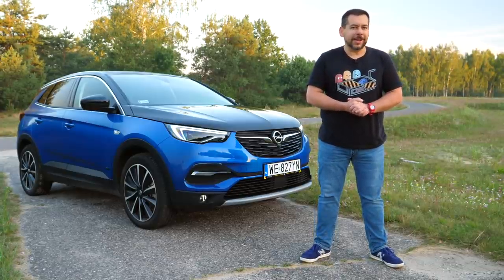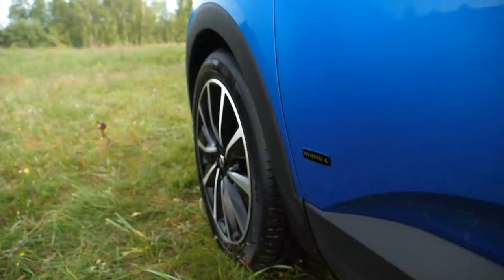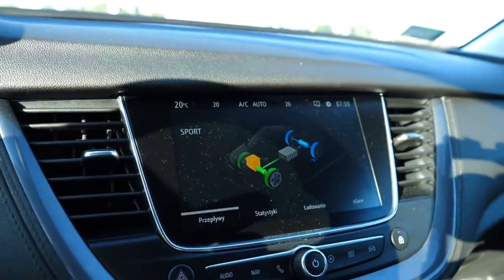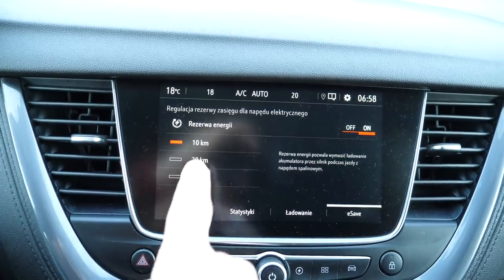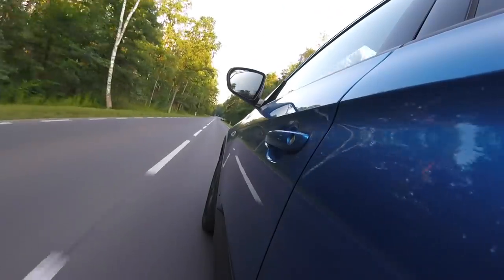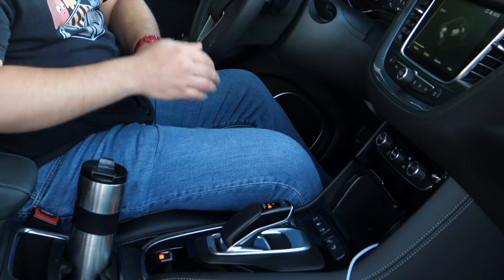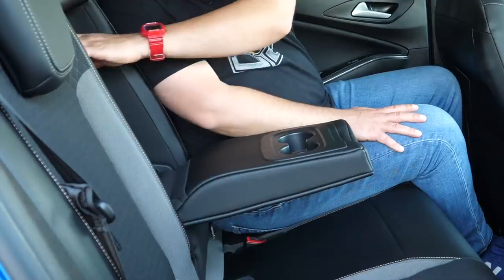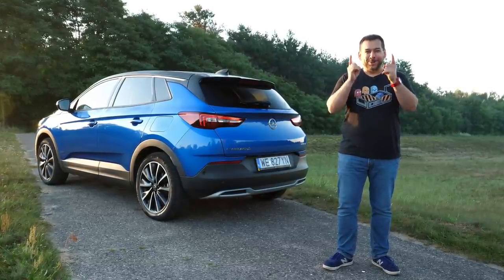Opel Grandland X Hybrid4 - 300 hp AWD PHEV SUV (ENG) - Test Drive and Review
Opel Grandland X Hybrid4 is a plug-in hybrid crossover with AWD. The car is built in cooperation with PSA, so underneath it shares components with the Peugeot 3008, Citroen C5 and DS7.

In 2017 the French car giant PSA ,which owns Citroen, DS and Peugeot, acquired Opel (Vauxhall) from GM. This made PSA the second largest car conglomerate in Europe after the Volkswagen Group. Since about then new Opel models were launched on the PSA platforms.

Built on the PSA EMP2 the Opel/Vauxhall Grandland X debuted at the 2017 Frankfurt Motor Show, and it is currently Opel’s largest SUV or rather a crossover. It replaced the Antara, which was also known as the Chevrolet Captiva.

The Opel Grandland X debuted with a PSA 1.2 litre 130hp petrol 3-banger, and a 1.6 120 hp diesel. Since then 1.6 diesel has been replaced with a 1.5 130 hp diesel, and there is also now a more powerful, 2-litre diesel. All the engines are known from PSA.

Regardless of the engine variant the Opel Grandland X, like the 3008 and C5 Aircross, was a FWD car. Until the plug-in hybrid version arrived.

↔ Opel Grandland X Hybrid4 dimensions:
✔ length: 4477 mm
✔ width: 1856 mm
✔ height: 1609 mm
✔ wheelbase: 2675 mm
✔ boot/trunk: 390 L

💲 Opel Grandland X Hybrid4 starting price: 51 000 euro

💲 Opel Grandland X Hybrid4 price as tested: 55 000 euro